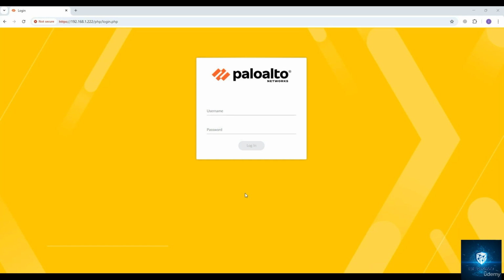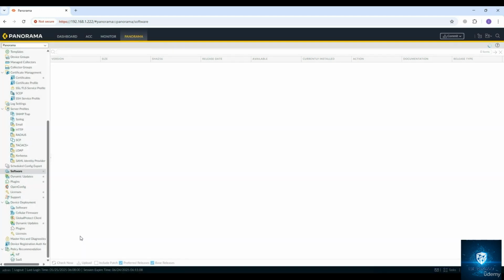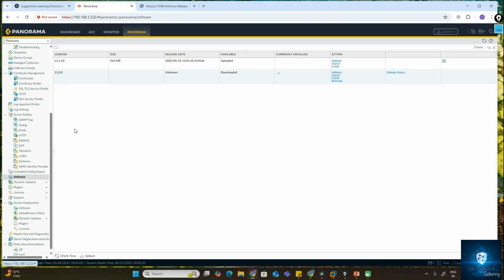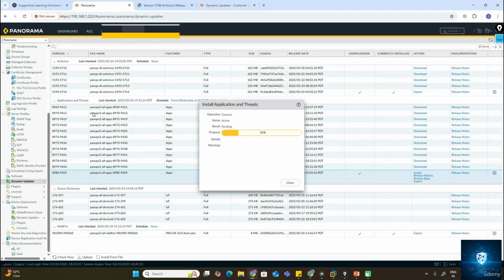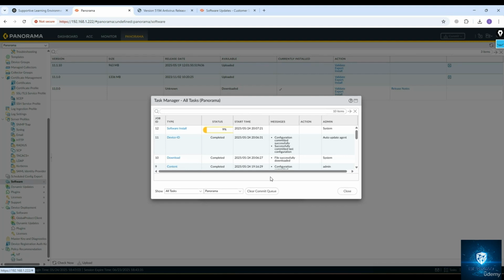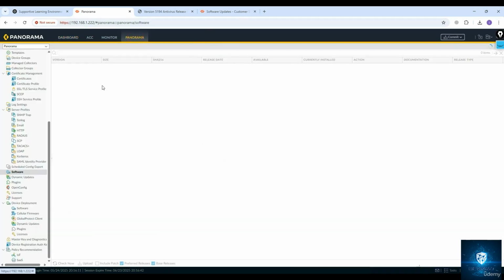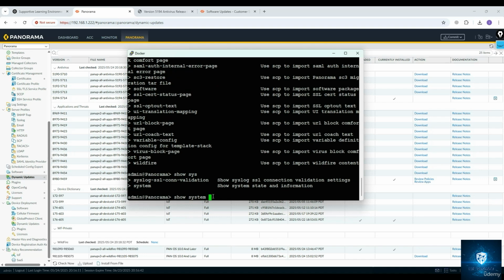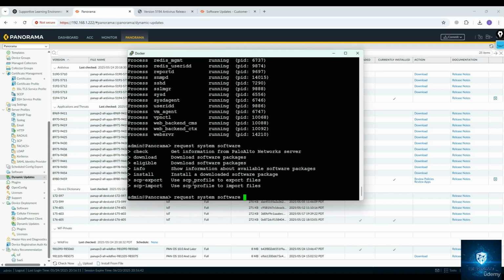7 PAN OS Versions Upgrades Lab Demo